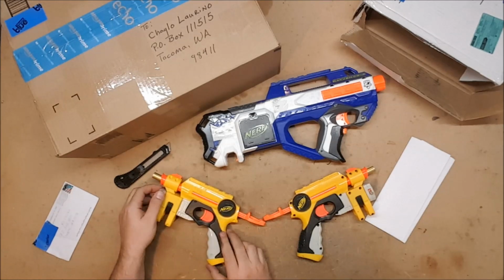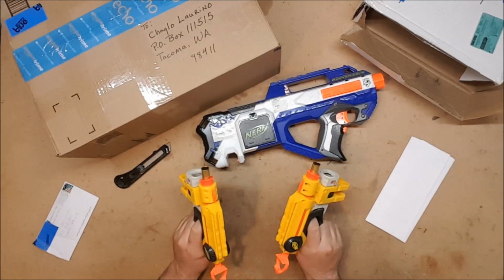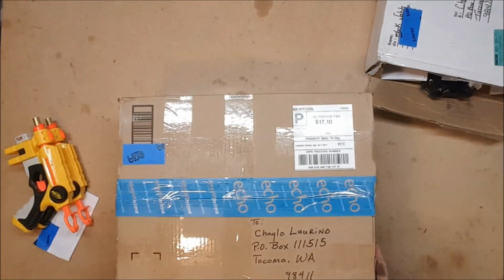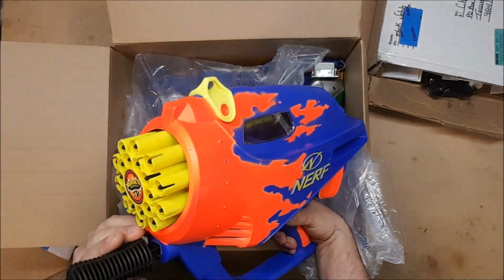Friday Fan Mail and Q&A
Fan Mail!  And a short Q&A.  War tomorrow!  Hopefully my cameras will work...

Mailing Address:
Chaylo Laurino

 Alterations: spliced.